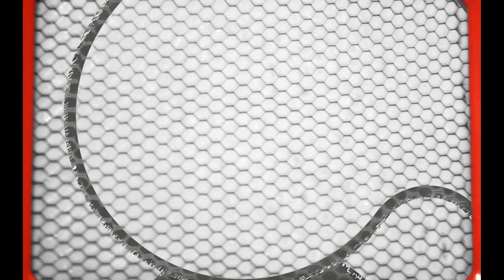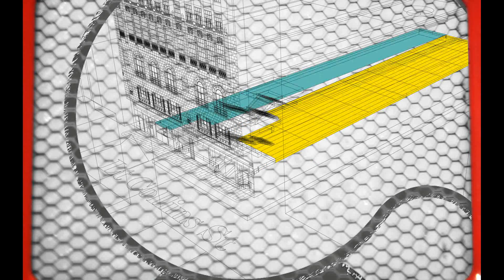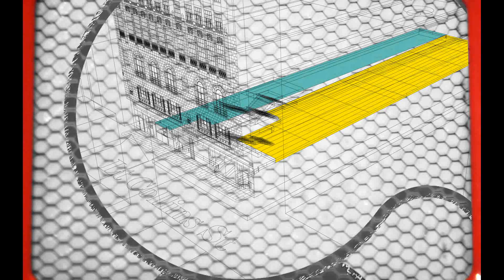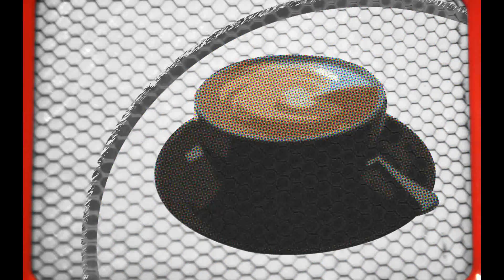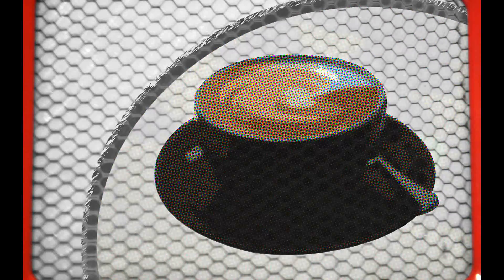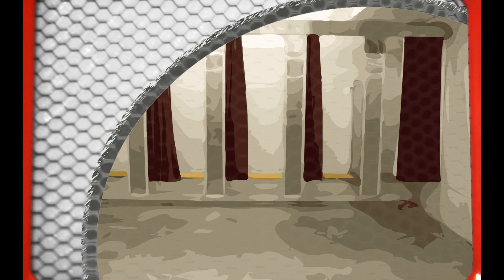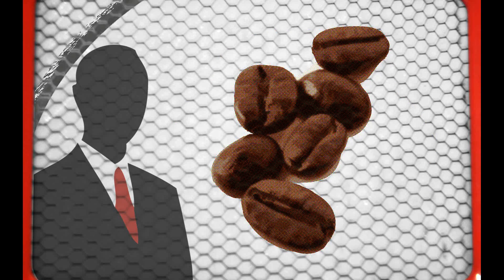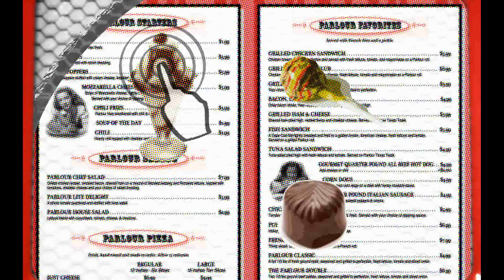DIGIVORE - Sensory Lab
A short animation on the rethinking of David Jone/Sensory Lab in the Melbourne CBD, as a new retail experience focusing on interactive media (screens) and using coffee to introduce a sensory experience of shopping.

DIGIVORE

The League of Digivorey Gentlemen:

Zhipeng Cai
Joshua Morrin
Tech Yann Ooi
Sean Seah
Alex Mak Ren Hao

Special Thanks:

Charissa Lim
Barnaby Bennett
St Ali / Sensory lab
RMIT University / SIAL